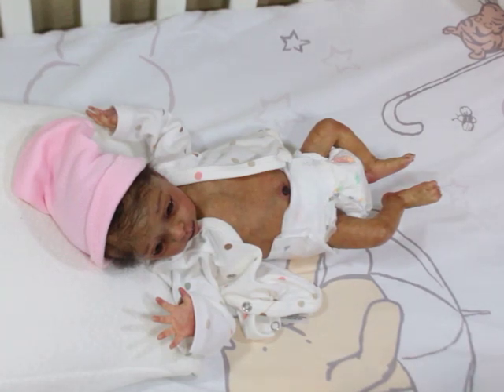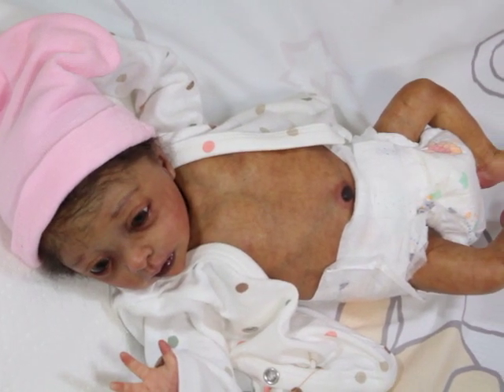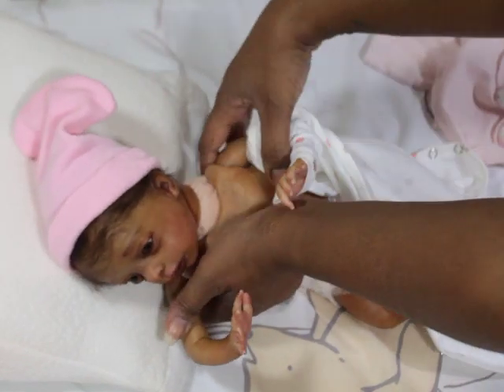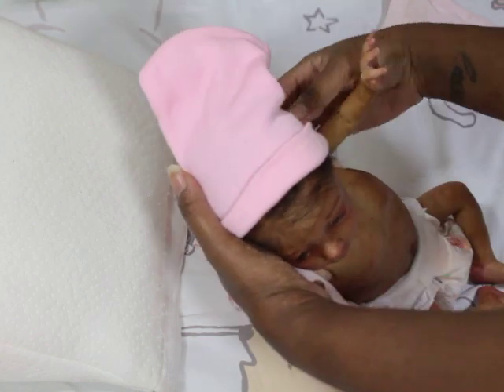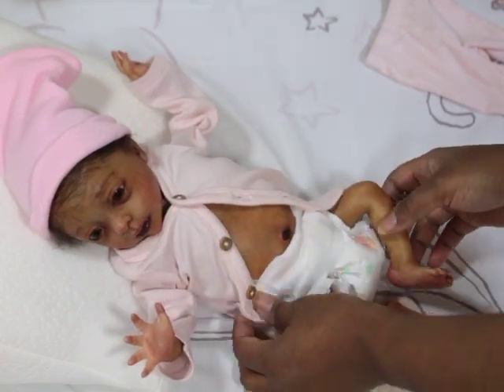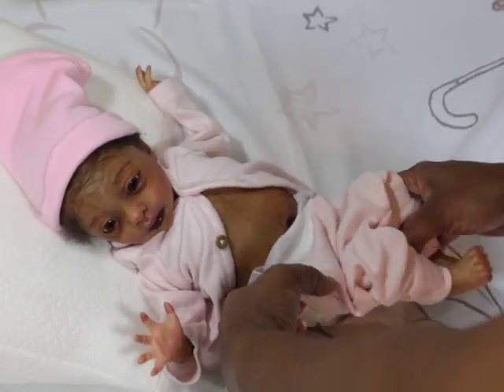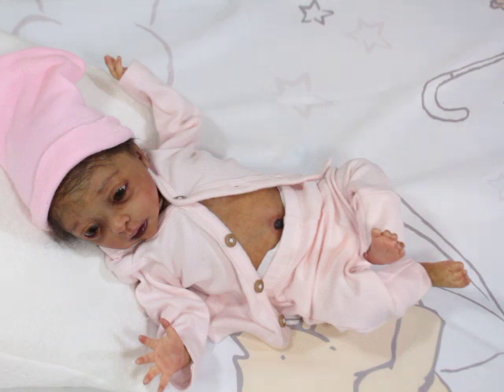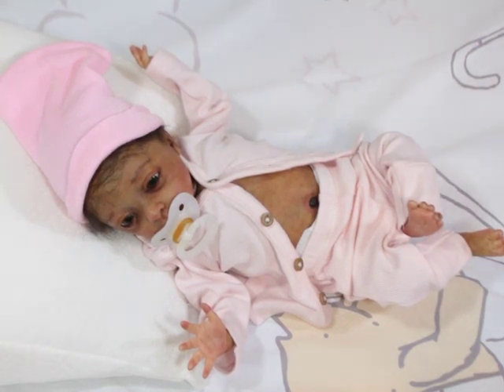Micro Preemie Reborn baby gets Dressed